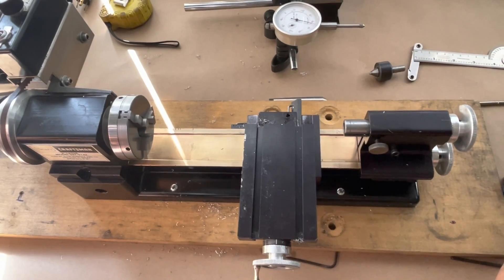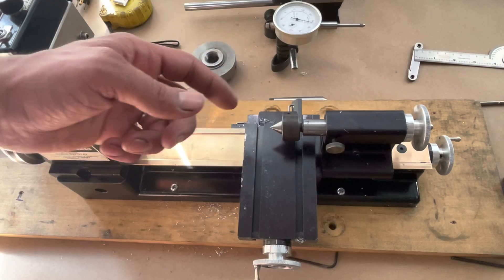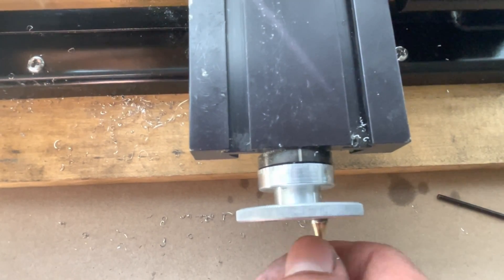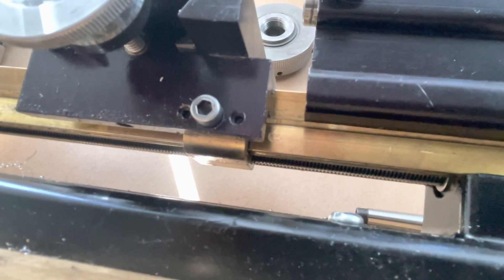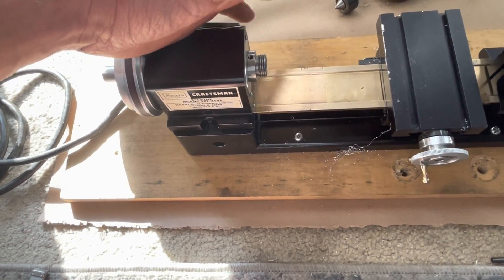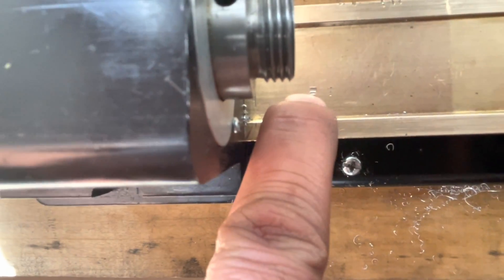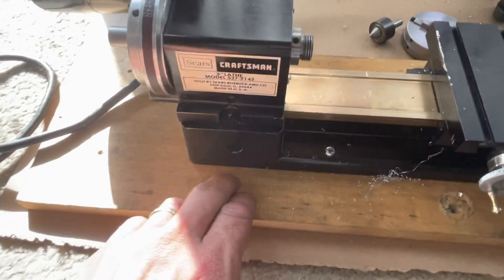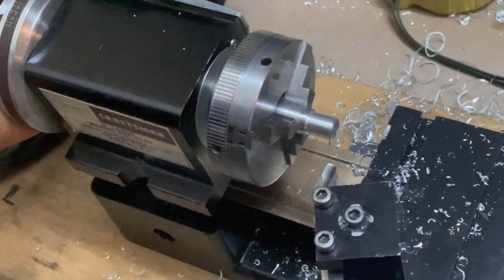1981 Craftsman (Sherline) precision lathe (Lathe test).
Hi everyone. I just wanted to share the accuracy of this lathe as much as I could. I am very new in lathe, so this is just my personal opinion. I hope you find it useful.